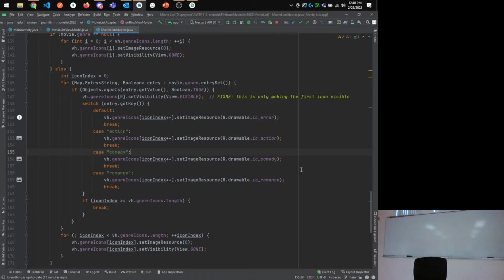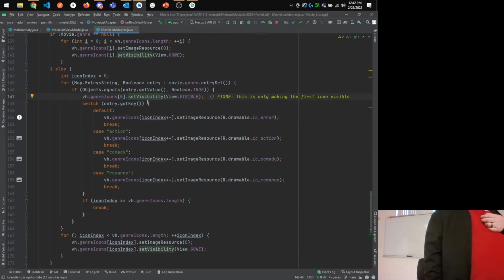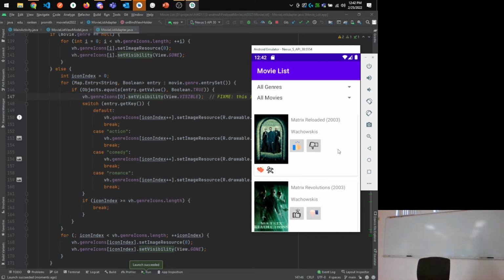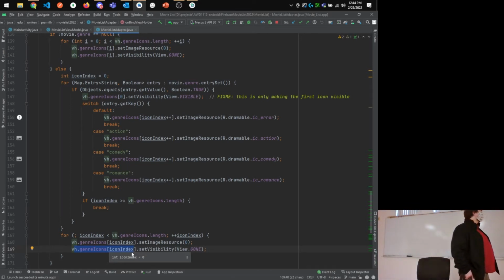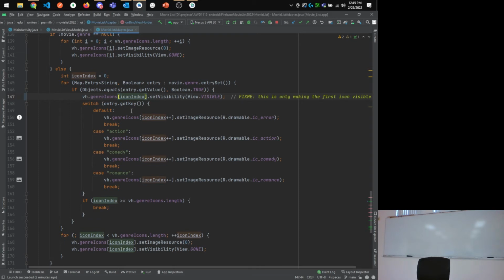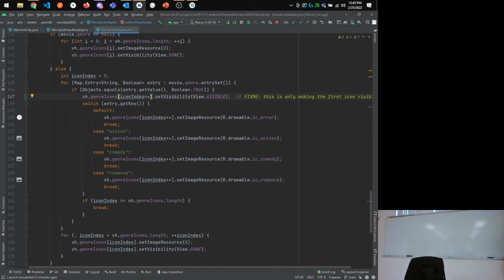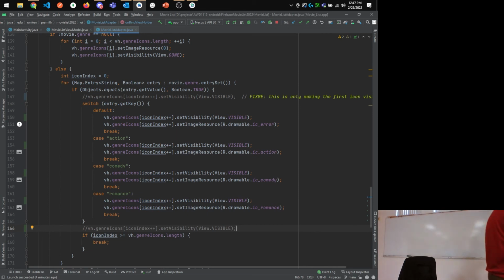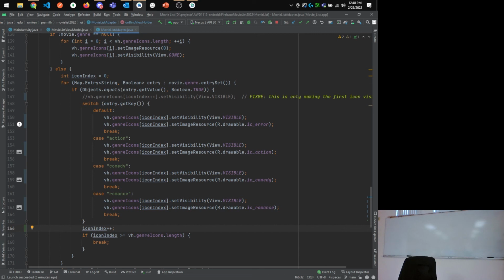2-25 Bug fix for movie genre icons